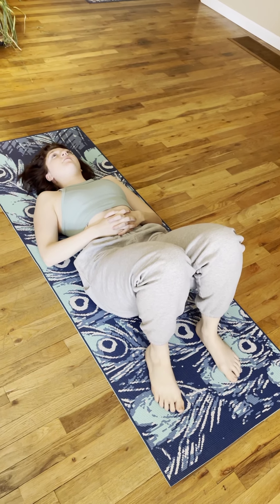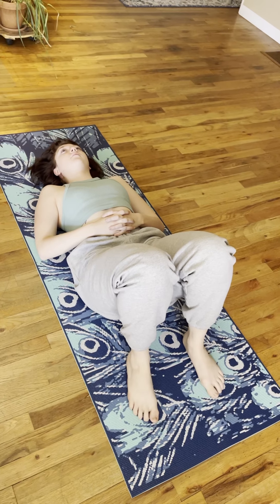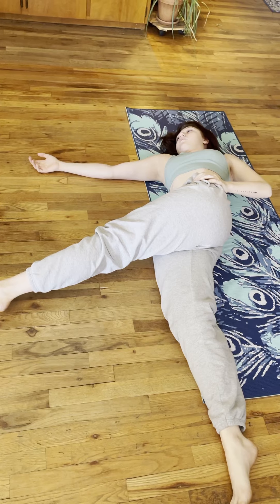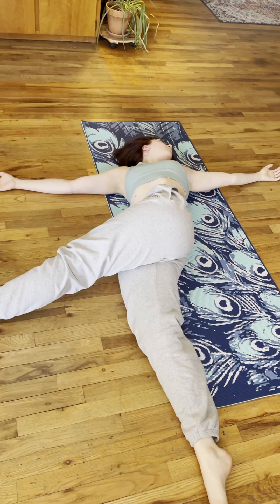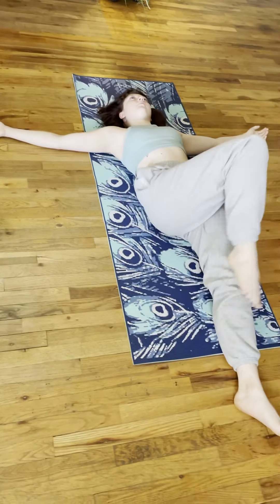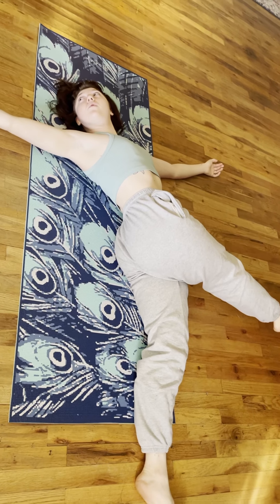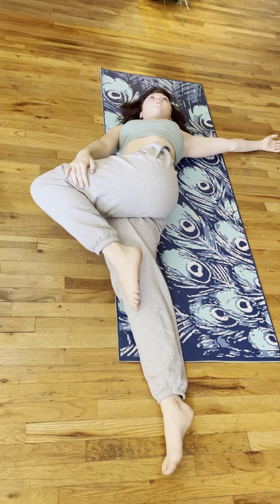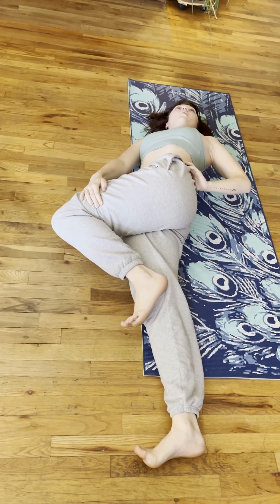Client Homework #6: modified revolved hand to big toe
Yoga variation for whole body stretch and opening. For more advanced variation, if you practice yoga regularly, google search parivrtta supta padangusthasana

Modified variation from the book: Yoga For Everyone 50 Poses For Every Type Of Body
by Dianne Bondy